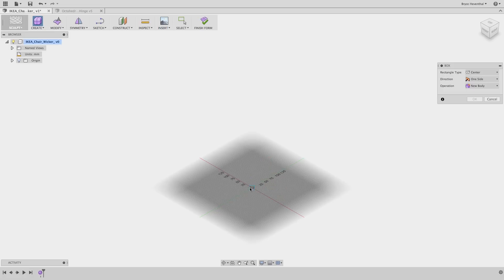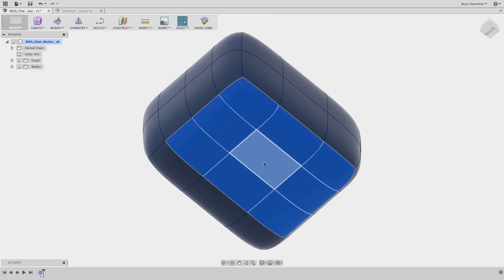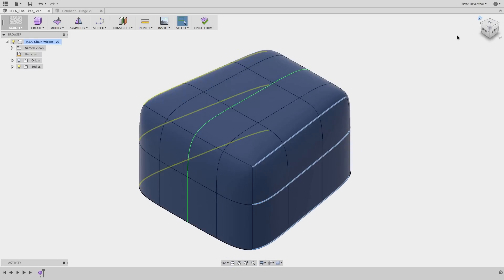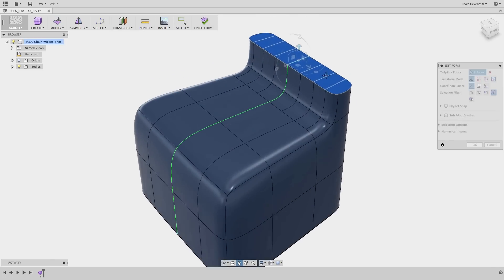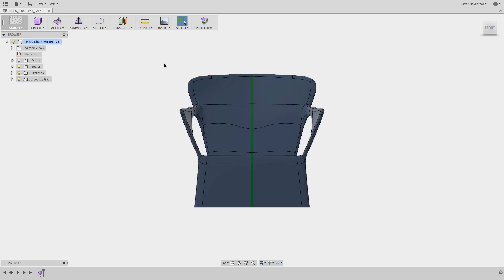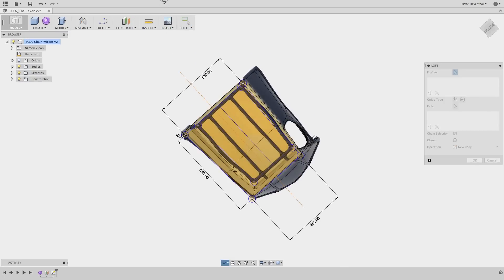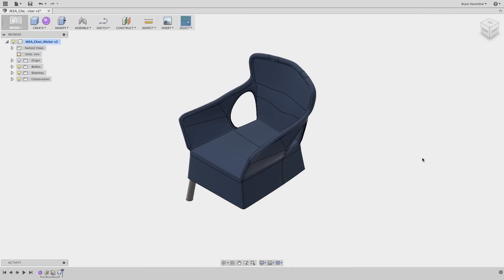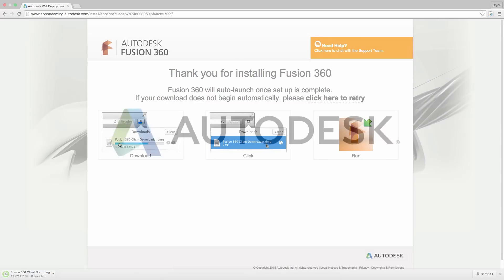Creating Organic Shapes Within your Furniture Design in Fusion 360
In this video, learn how to create organic shapes within your furniture design in Fusion 360. Fusion 360 is easy-to-use 3D modeling design software that lets you design, validate, and manufacture your woodworking and furniture products. Each phase of the product journey is integrated into one CAD/CAM solution.